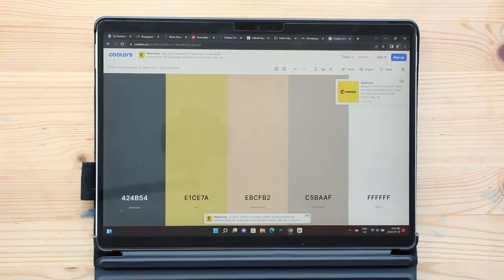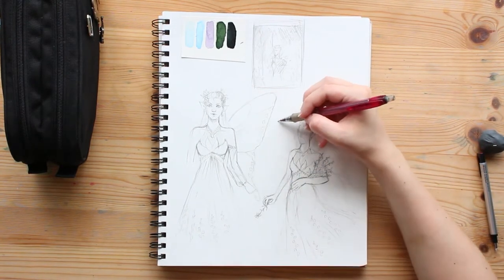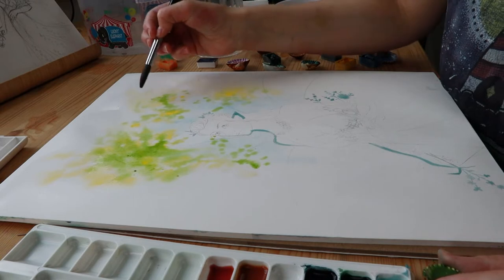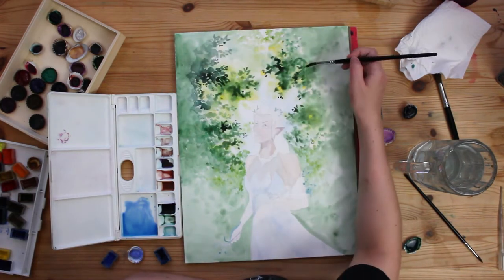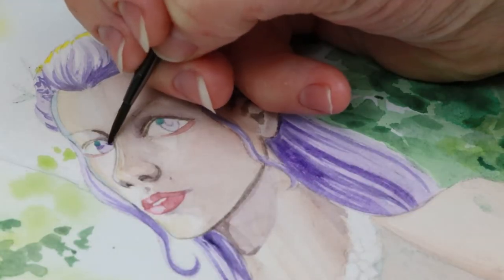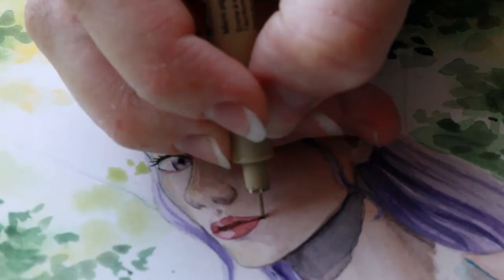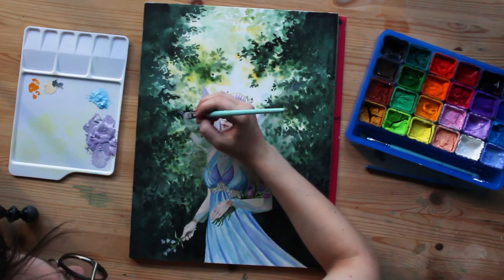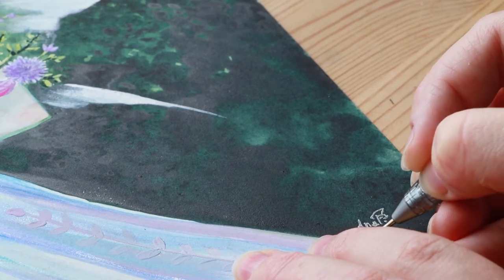Painting With Random Colors (ft. @Rose Ox )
Do you want us to collaborate again?